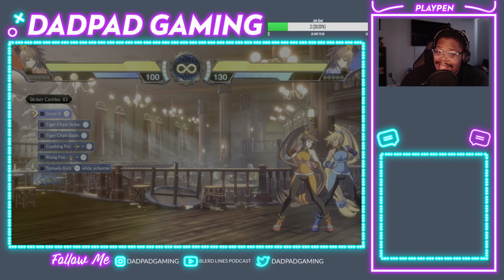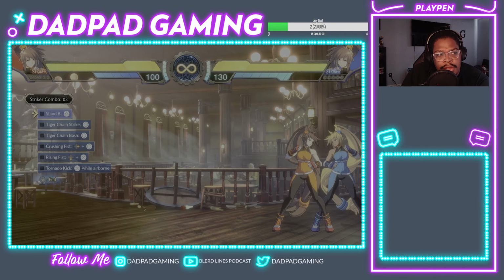DNF Duel Review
Greg From DPG give his honest of opinion on DNF Duel

For more content from the BLP Crew be sure to check out our link tree